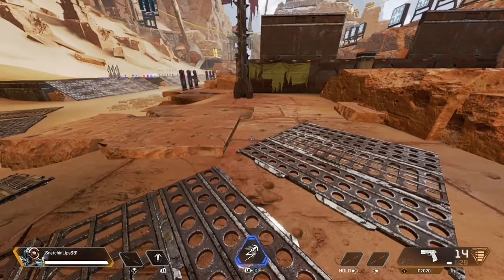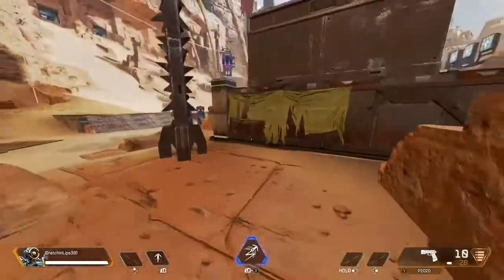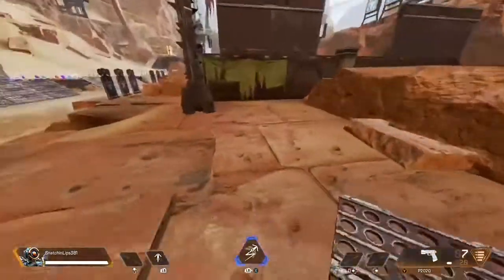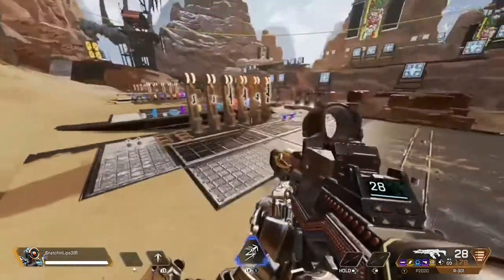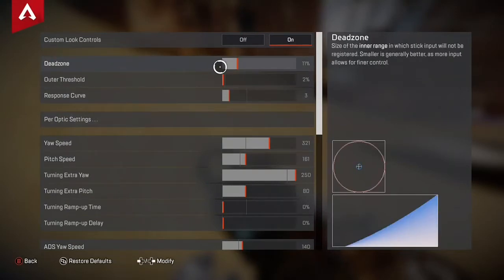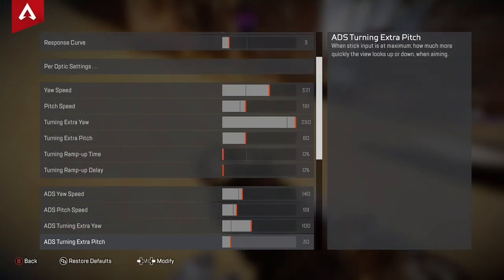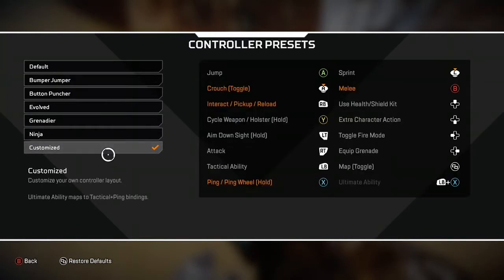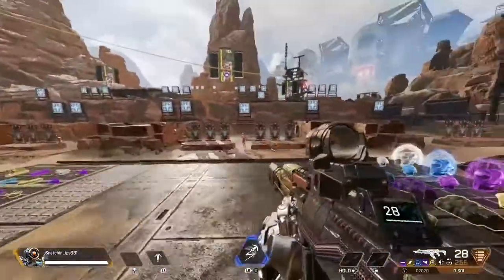Wall Jump Tutorial and Advanced Settings |Apex Legends